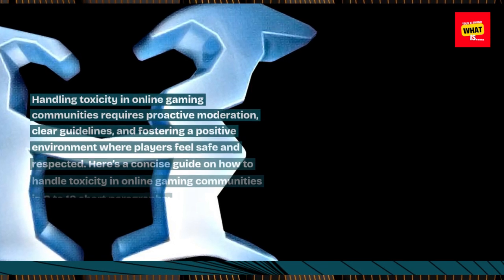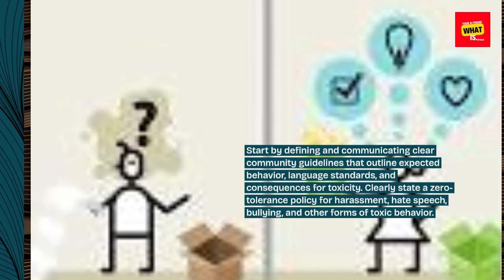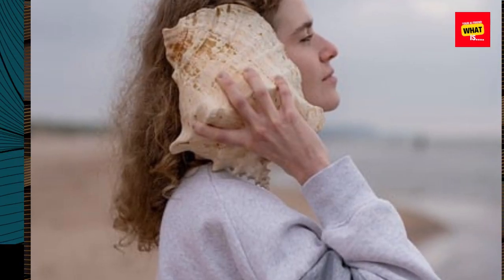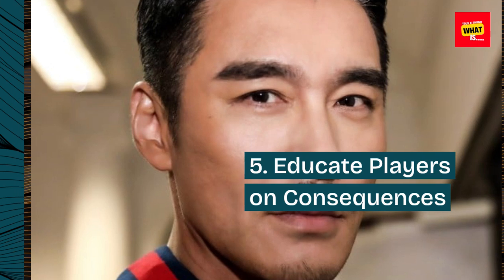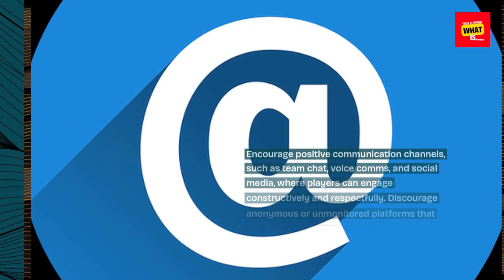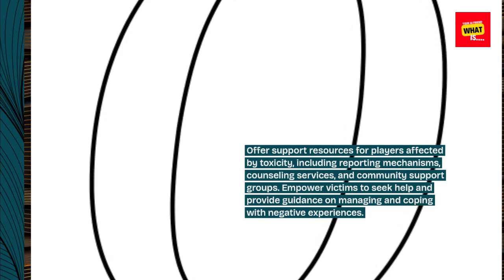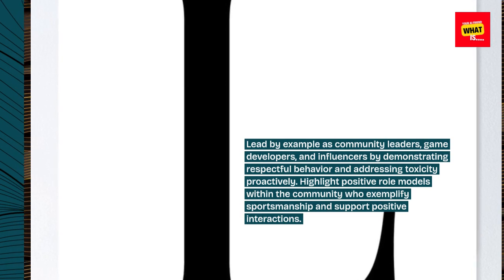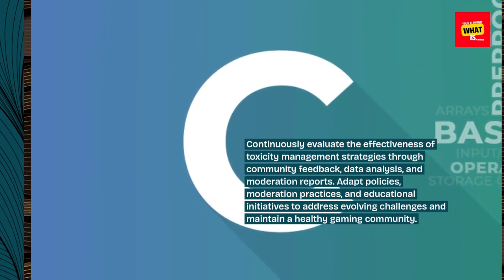How to handle toxicity in online gaming communities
Learn effective strategies to handle and reduce toxicity in online gaming communities.